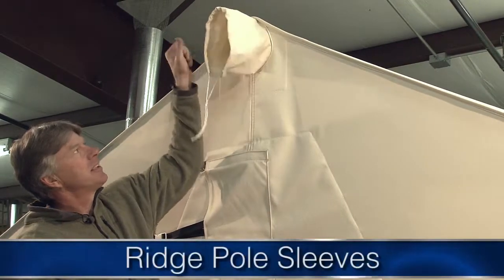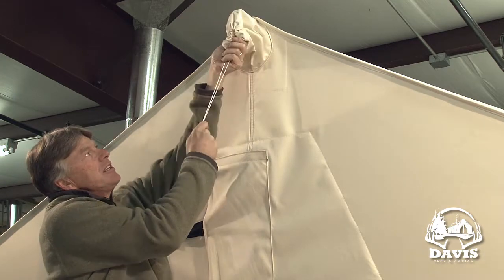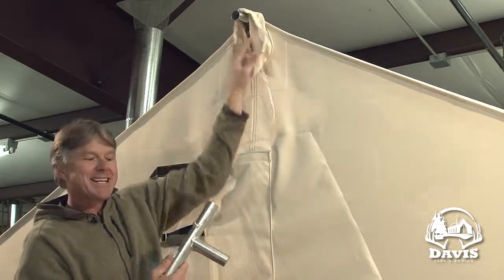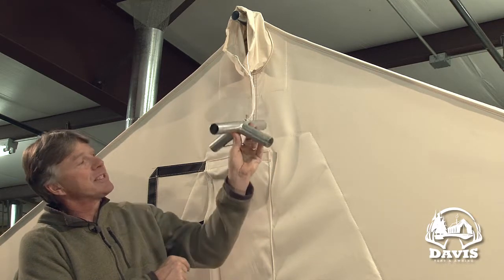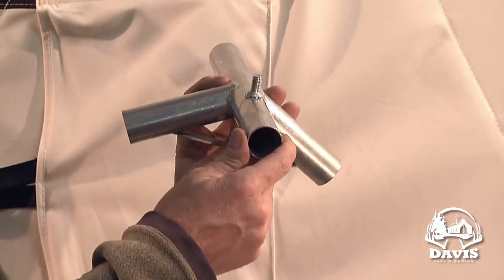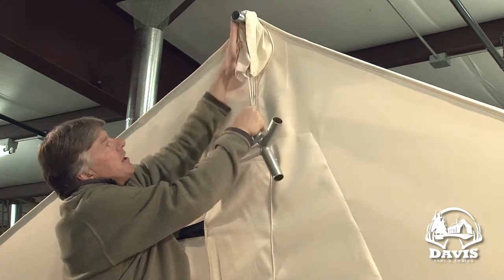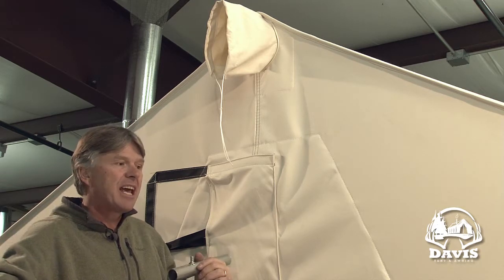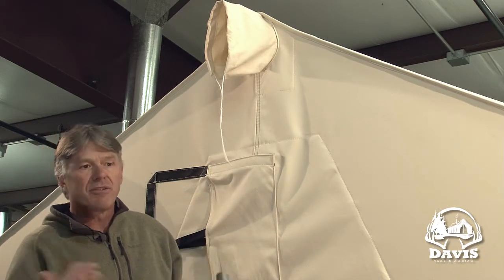Ridge Pole Sleeve